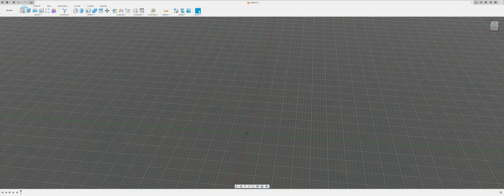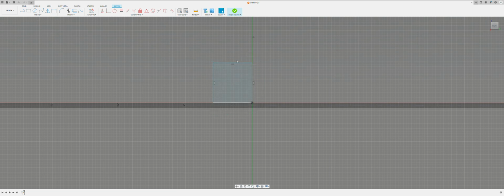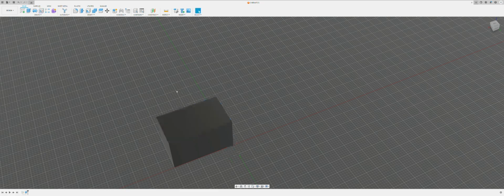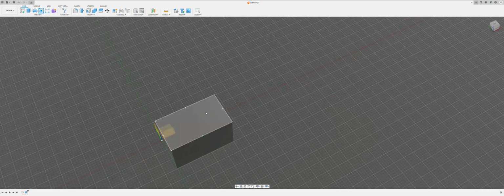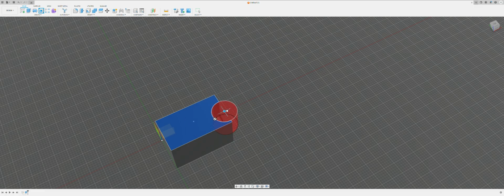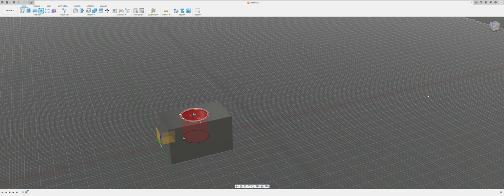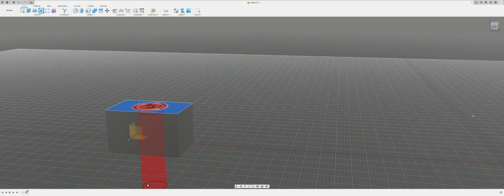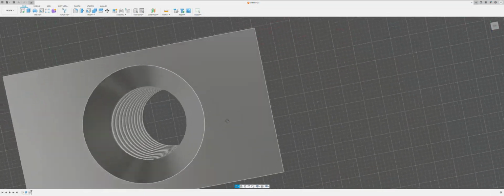How to use the hole function in Fusion 360